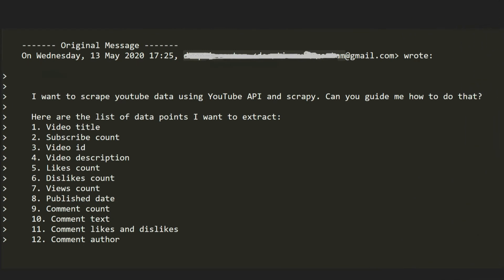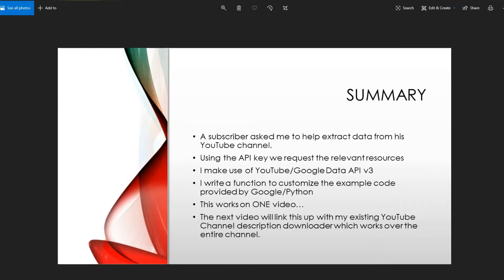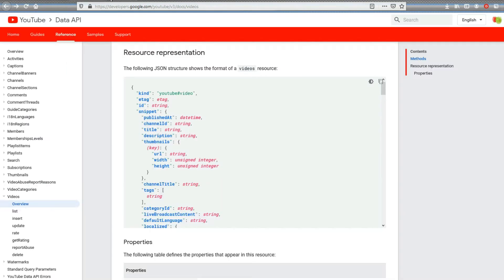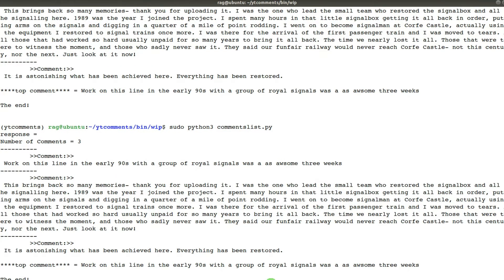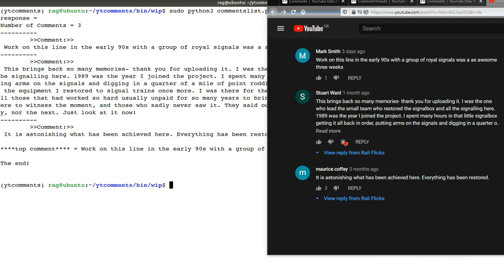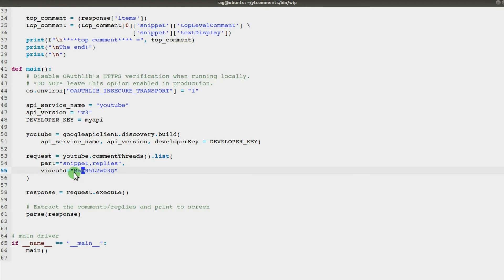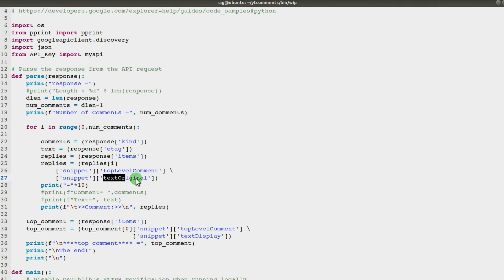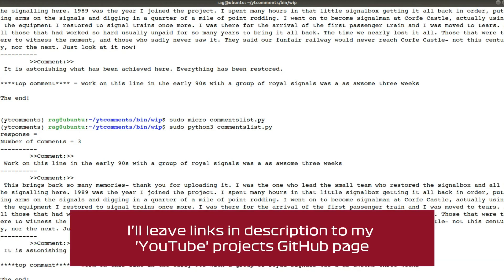YouTube + API + Python | How to get comments from videos - Part 1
An intro video into using the YouTube API with Python to get comments from videos on YouTube.

This will eventually be linked with my previous projects where I downloaded descriptions, thumbnails, videos.

I've take some sample code from YouTube documentation and added my own code to parse and display the relevant resources and keys. Not entirely straightforward as you will eventually see...

Cheers,
Dr Pi.